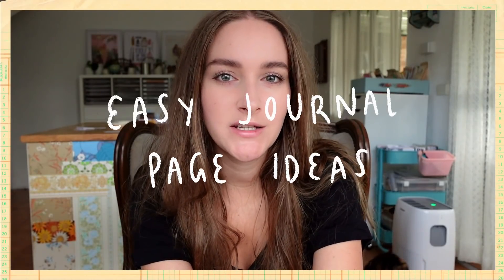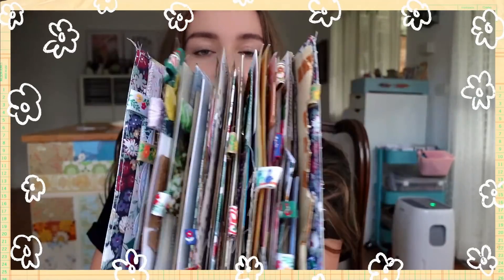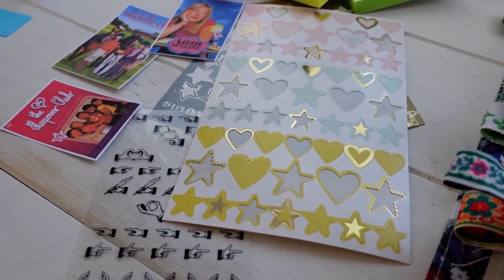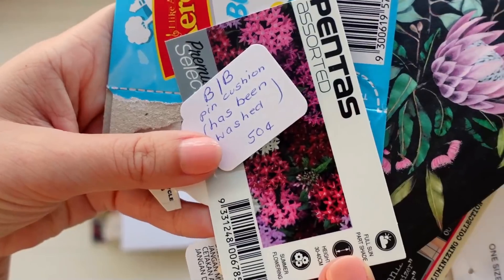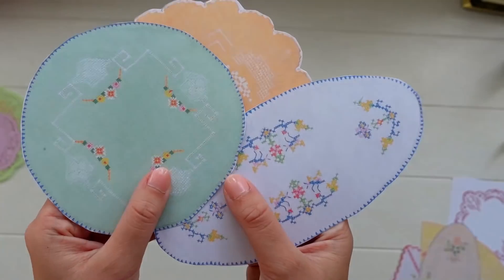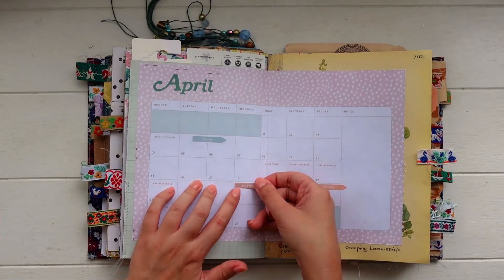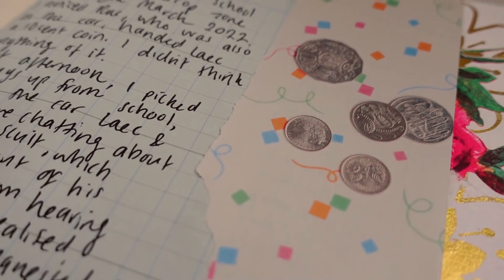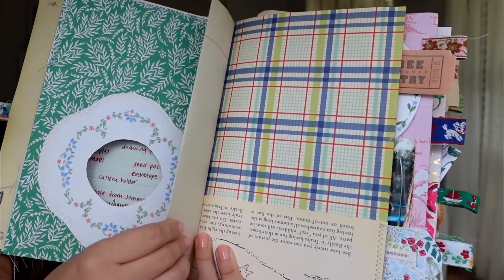Easy Journal Page Ideas For Beginners PART 2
Mentioned in this video ✩
vintage linens

Other places to find me ✩